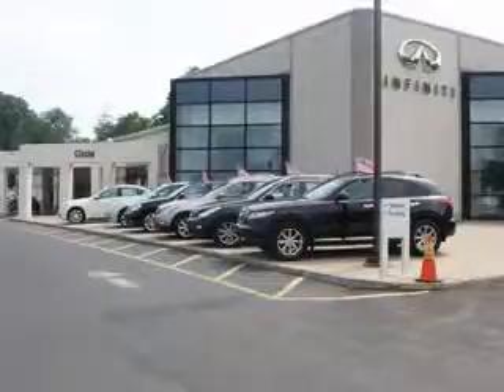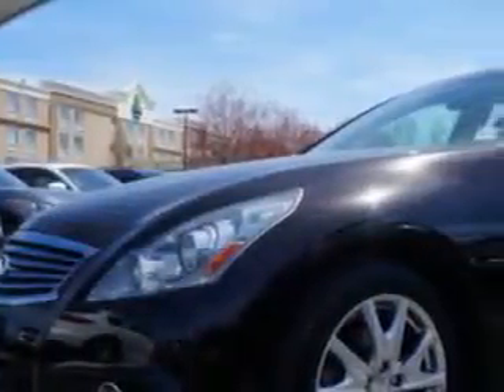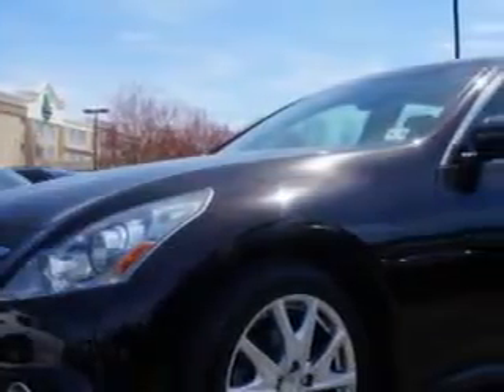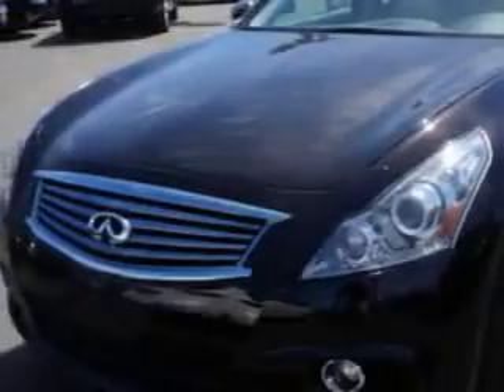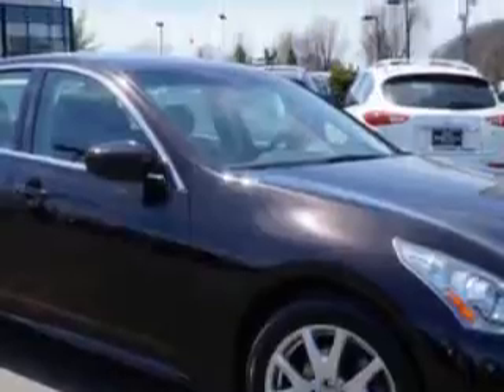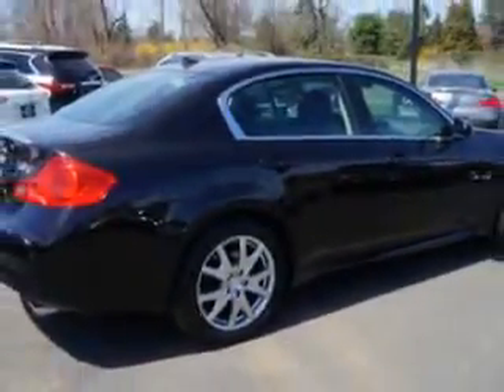2013 Infiniti G37 Sedan Circle Infiniti West Long Branch, NJ 07764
Infiniti G Sedan Imagine driving this Malbec Black Infiniti G37 Sedan 4 Dr Sedan AWD, equipped with a 6 Cylinder engine and an automatic transmission.
MILES:  9,345
VIN:JN1CV6AR1DM751432

Circle Infiniti
301 Highway 36
West Long Branch, New Jersey 07764